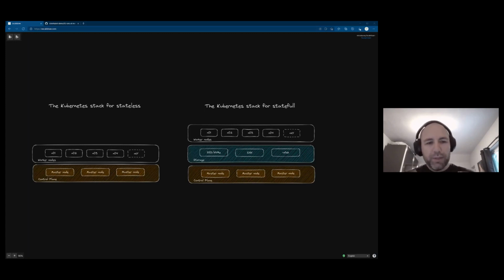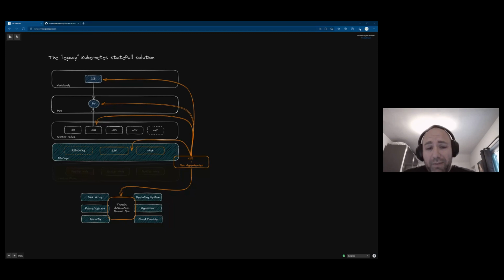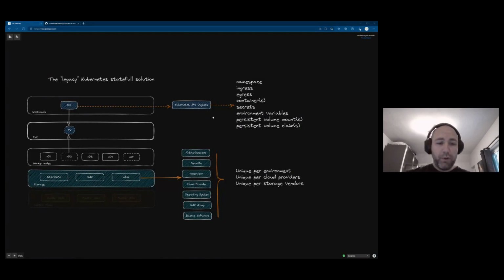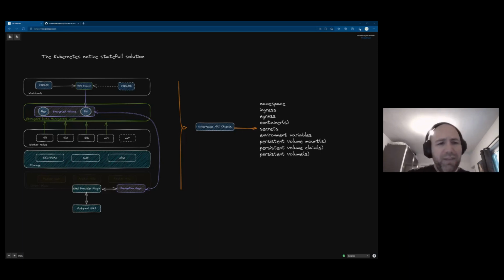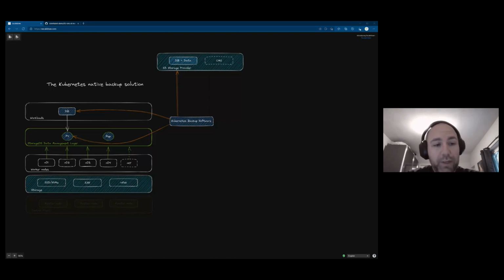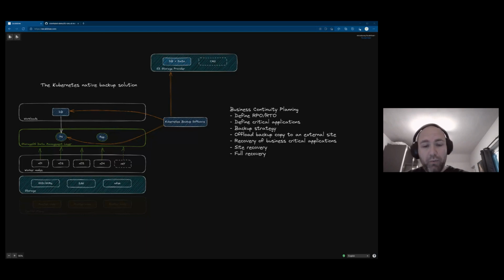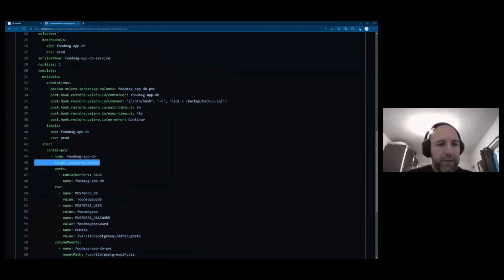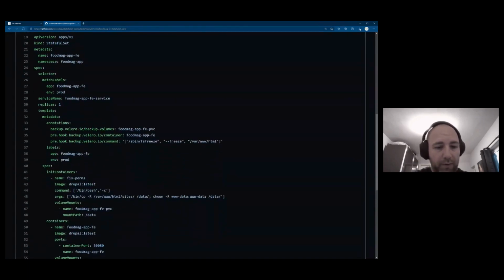Solving Data Protection the DevOps Way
Organizations adopt DevOps practices like IaC and GitOps to ease requirements, such as the four-eyes principle, while defining and tracking their infrastructure and application desired state in a declarative way. The worst-case scenario for stateful applications is infrastructure flaws or human error that results in the loss of data or system downtime.

Join us to learn:

How to avoid those ‘Oops’ moments by protecting the most critical and valuable assets of the organization as standard design patterns by defining the desired state of business continuity as-code
How to operationalize data protection, the DevOps way